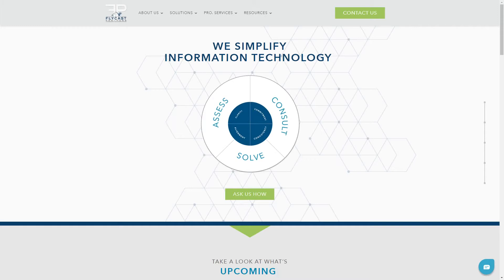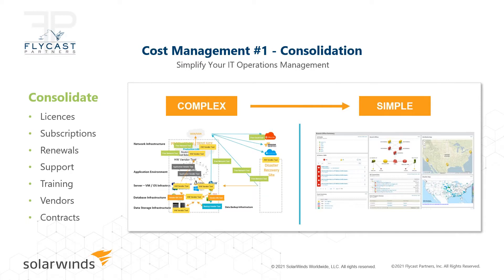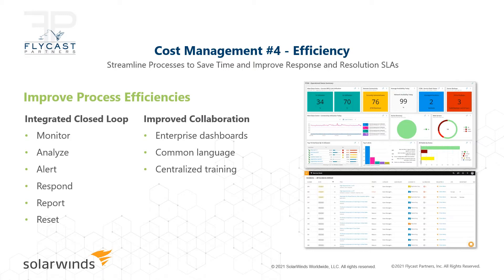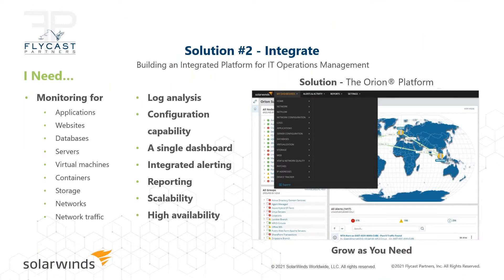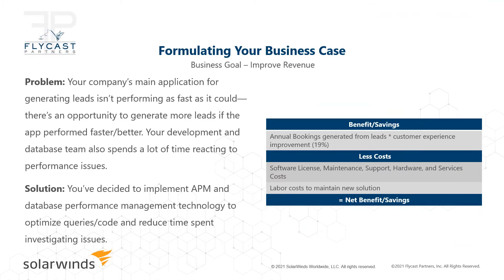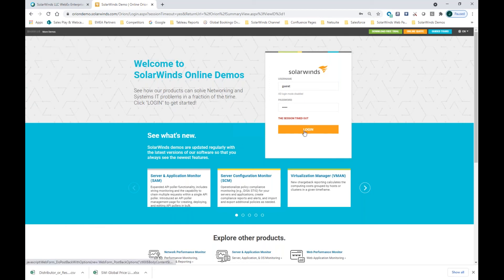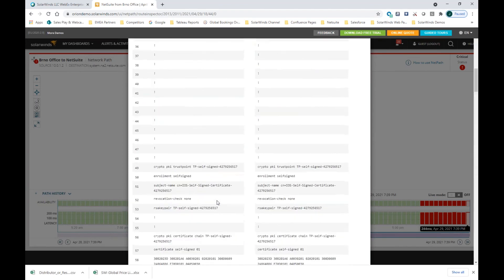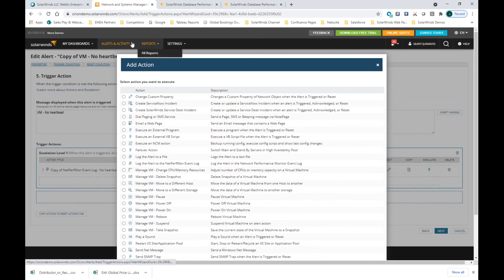Flycast Partners & SolarWinds | IT Cost Optimization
How can Cost Optimization help you ensure your resources are being maximized?

Over the past few months, the world has changed. With IT at the forefront, companies are now making swift and unprecedented moves to optimize their costs, eliminate business risks, and increase their agility. Many customers are seeking to control costs in order to fund new initiatives to move the business forward.

Quickly get control of your IT costs with SolarWinds:

Rationalizing and consolidating IT management tools
Automating manual tasks
Optimizing utilization of software, and cloud and on-premises shared infrastructure
Let's talk! We'd love to help you every step of the way to find the right solution for you and your organization.